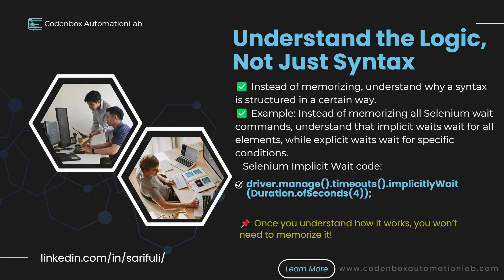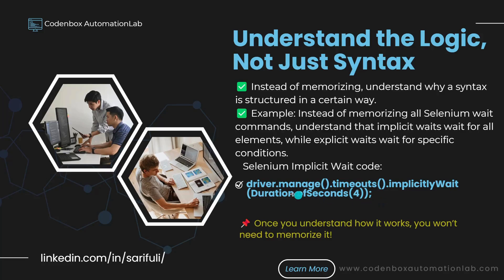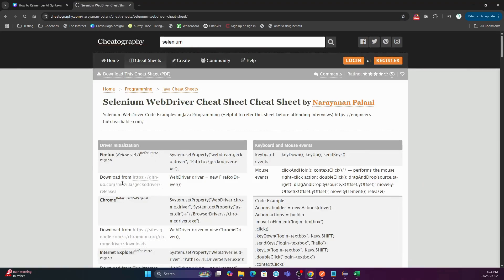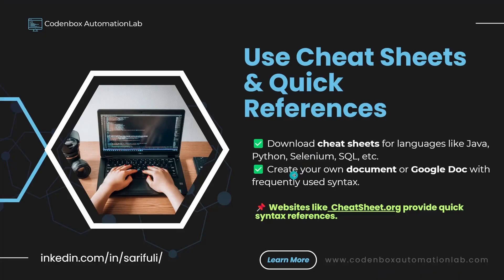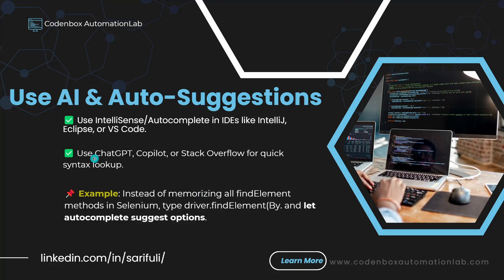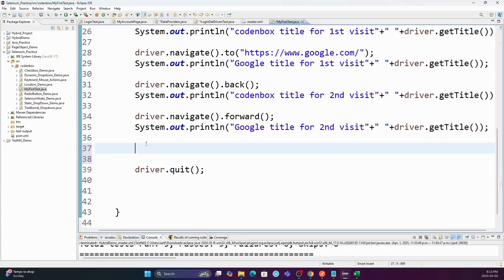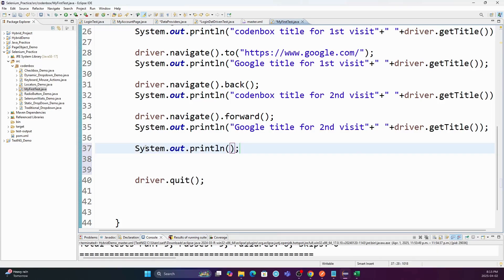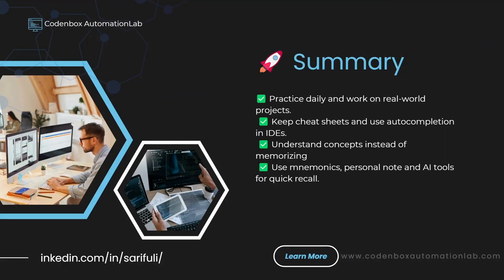How to Remember Programming Syntax? The Ultimate Guide for Beginners & Experts!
+ Master Programming Syntax: Memory Techniques That Actually Work.
+ The Secret to Remembering Every Programming Syntax – FAST & EASY!
+ How to Remember Programming Syntax?

📌 In this video we will learn how to retain Programming Syntax – The Ultimate Guide:
 ✅ Practice daily and work on real-world projects.
 ✅ Keep cheat sheets and use autocompletion in IDEs.
 ✅ Understand concepts instead of memorizing
 ✅ Use mnemonics, personal note and AI tools for quick recall.